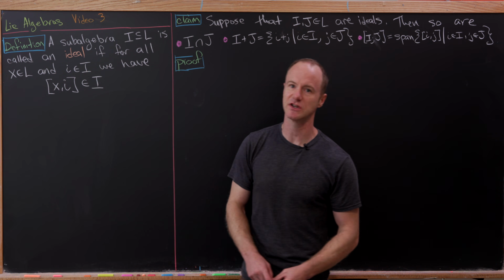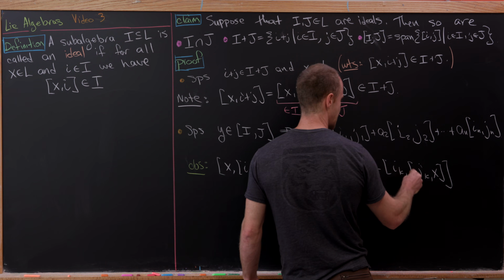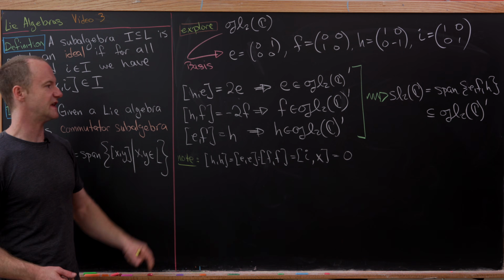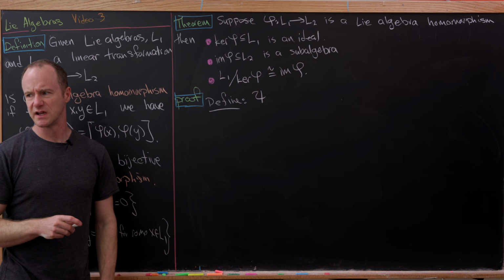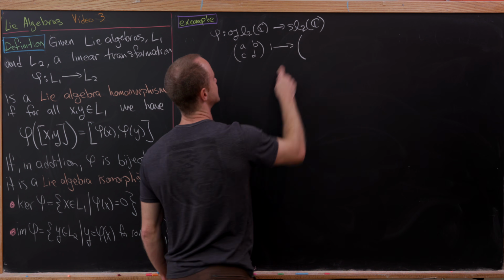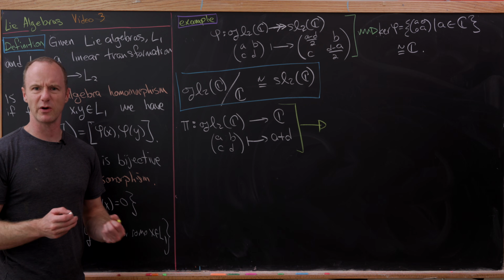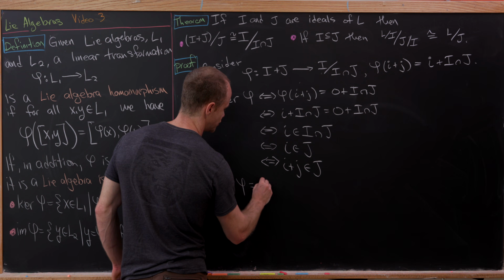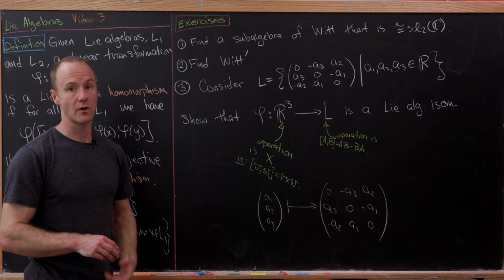Lie Algebras 3 -- More ideals, homomorphisms, and isomorphisms.